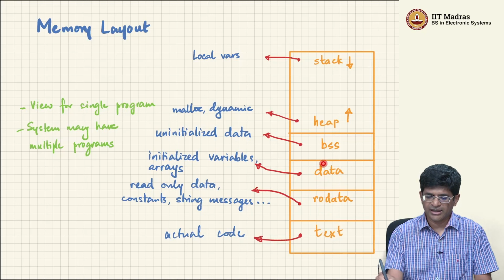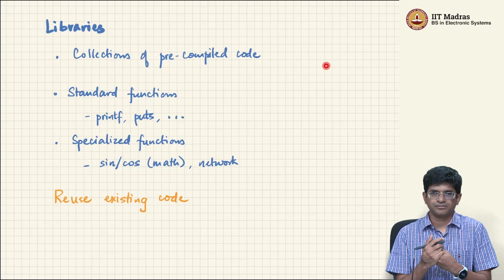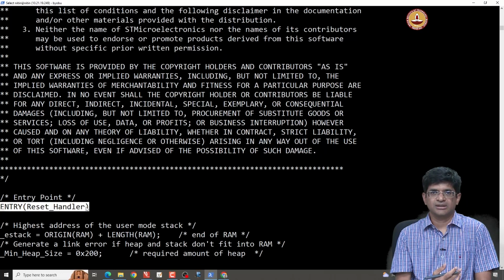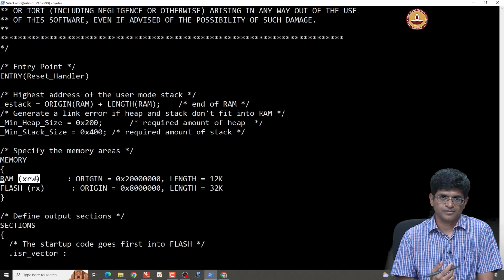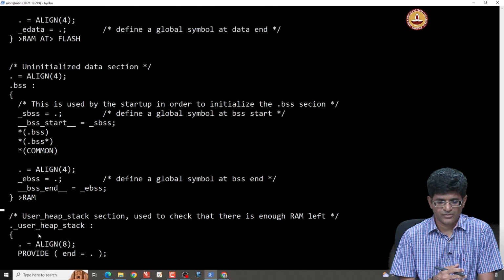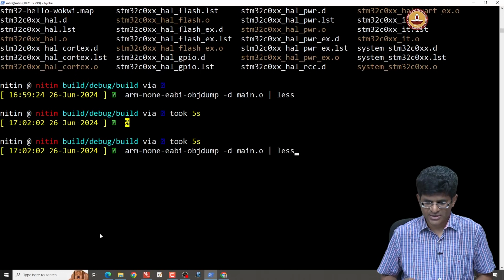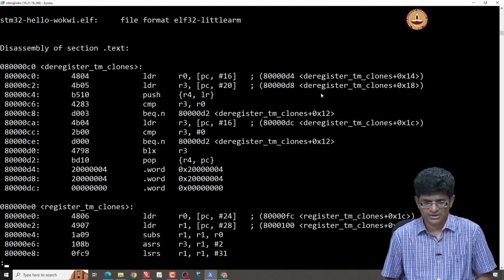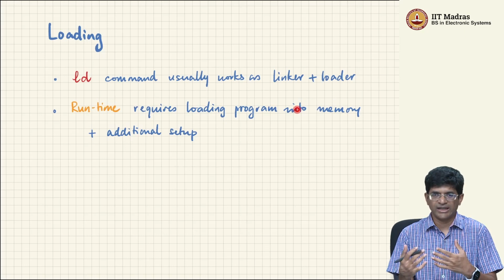L25: Linking in embedded systems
Video Overview
This lecture explores the linking process in embedded systems, explaining how compiled object files (.o) are transformed into final executables. Understand the memory layout of a running program, including the text, data, BSS, stack, and heap segments. Learn how linkers combine your code with libraries like the C standard library (printf) and runtime components to create executable files. Dive into linker scripts to see how they define memory regions such as Flash and RAM, and how they control section placement. Finally, use tools like objdump to inspect assembly output and see how linkers resolve addresses and integrate runtime functions for embedded targets.